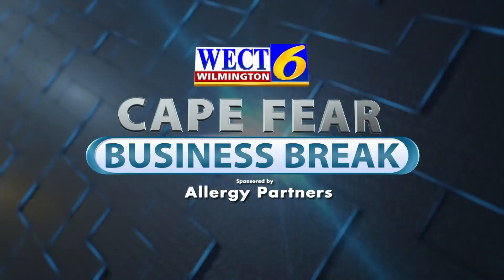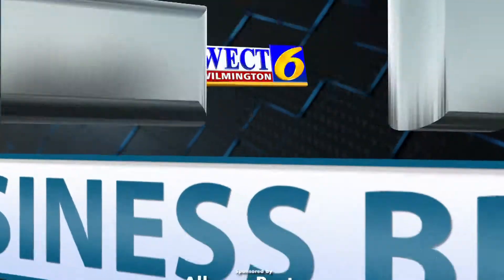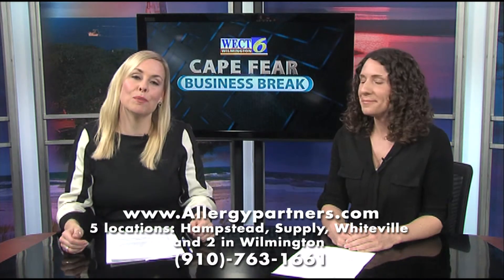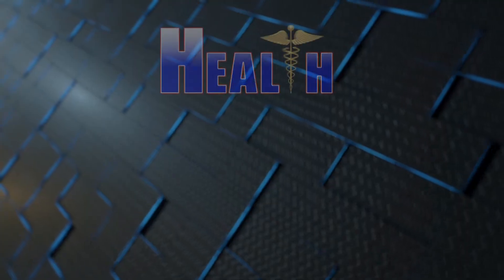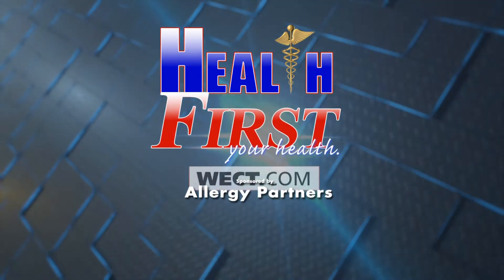CCBB Allergy Partners 1 020316